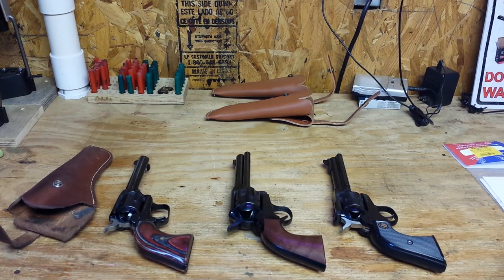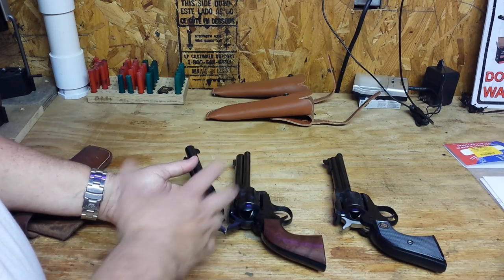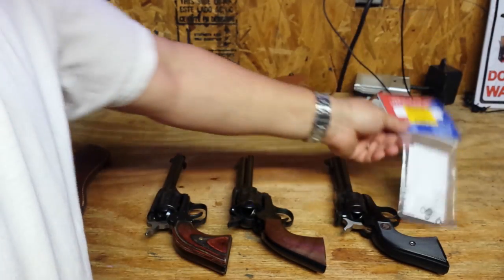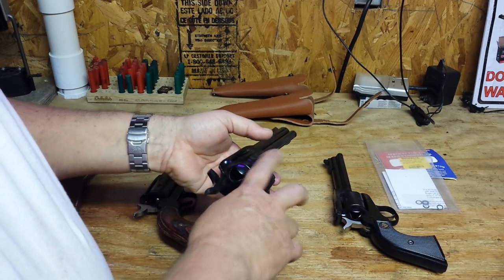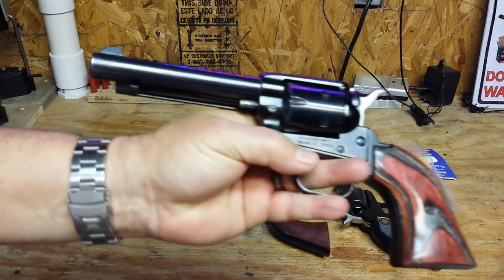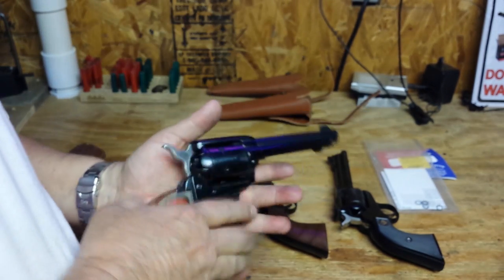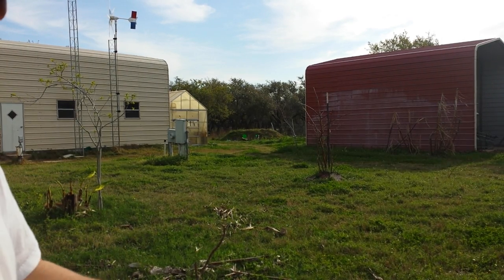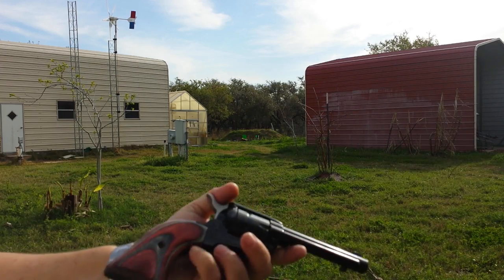Heritage Arms Rough Rider Revolver - Extreme Durability Test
Here is an extremely long durability update of the Heritage Arms Rough Rider revolver. It's gone past 20,000 rounds and is still going, although some work had to be done between at around 18,000. It started misfiring and got progressively worse, at one point the something went wrong internally and wouldn't time the cylinder properly. A quick repair to the gunsmith for about $30 fixed the timing issue and I had to then add cylinder bushings to get rid of the cylinder end shake. That made it reliable again and shoots every time.